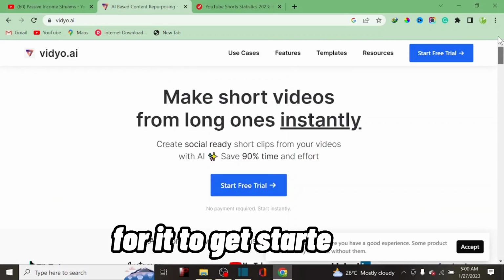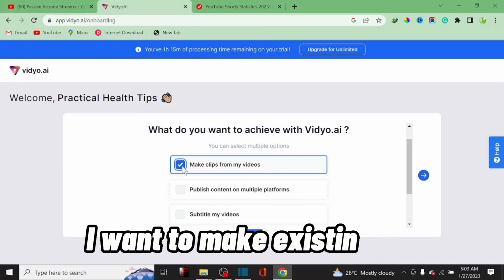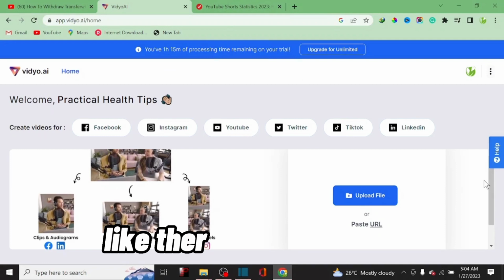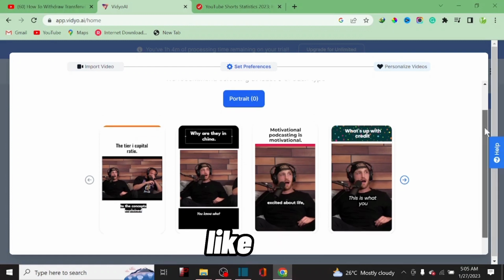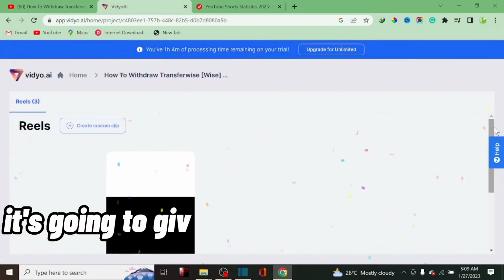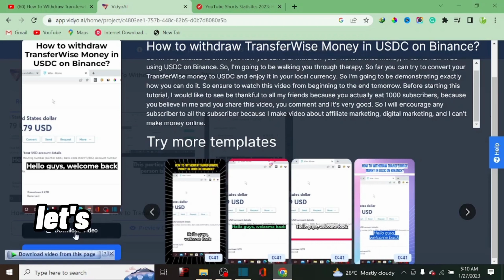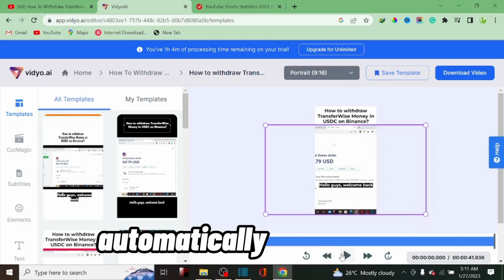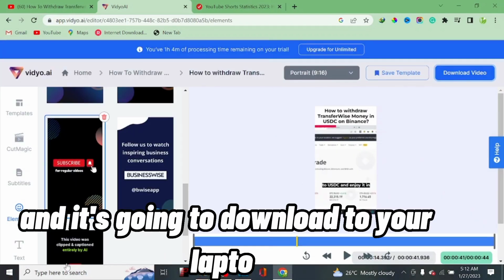How to Turn a Regular Existing YouTube Video into a YouTube Short | AI Made Easy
Want to Turn a Regular Existing YouTube Video into ANY Video Into a Short Reel or TikTok? or Make YouTube Shorts From Existing Videos

Earn $50 - $100 Per TikTok, Instagram Reels or YouTube Video Short

You can now create Youtube Shorts videos from your long-form YouTube videos and upload them directly to your YouTube Channel.

0:00 - Intro
0:16 : What YouTube Short?
0:41 - Signups for AI Website For Short Video
02:34  - Upload Long YouTube Video
03:37 AI Convert Long Video To Short.
05:22 - Edit YouTube Short
06:31 - Conclusion